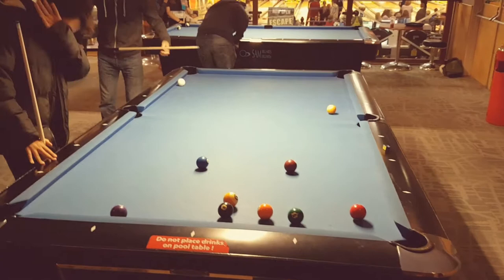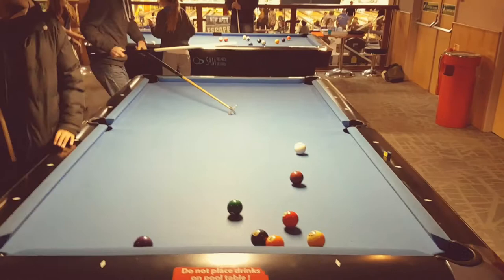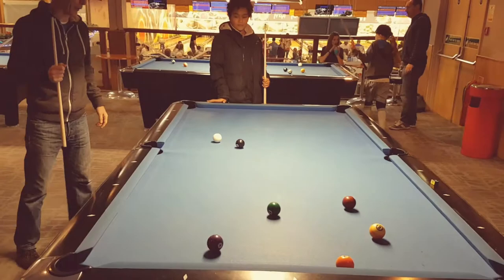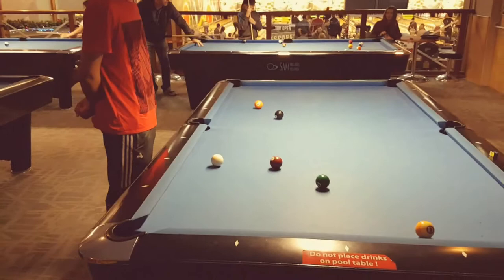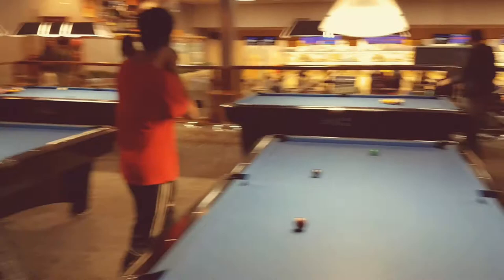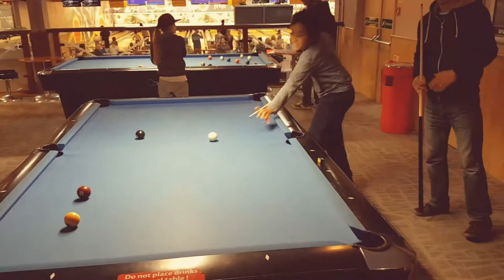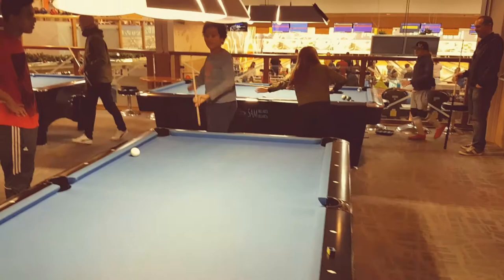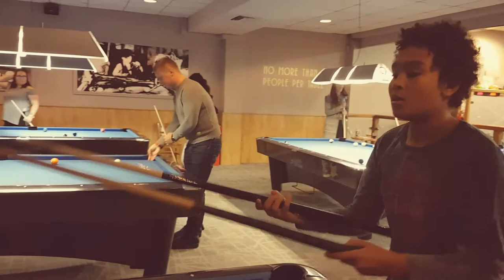How to Play 9 Ball Pool 🎱| Rules of 9 ball - HOW DID HE MAKE THAT SHOT?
Rules of 9 ball pool, how to play 9 ball. Demonstrated at New York Thunderbowl in Kettering.